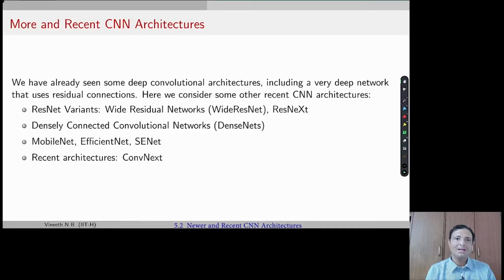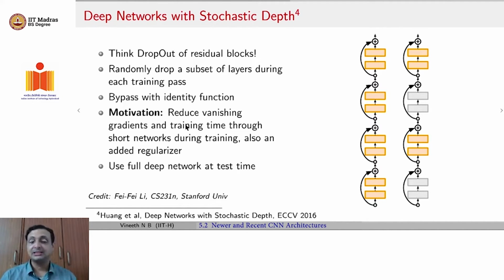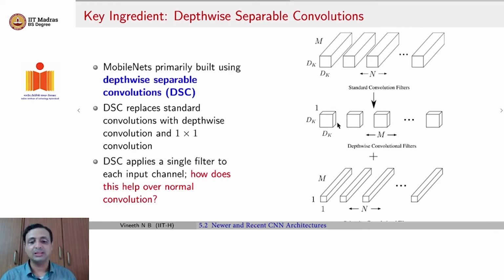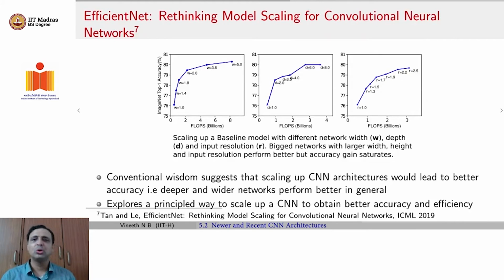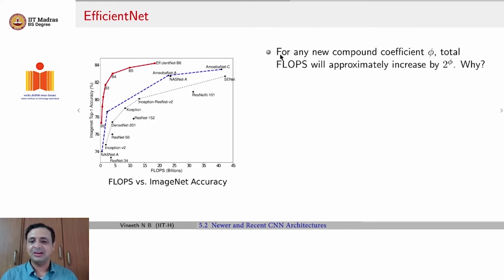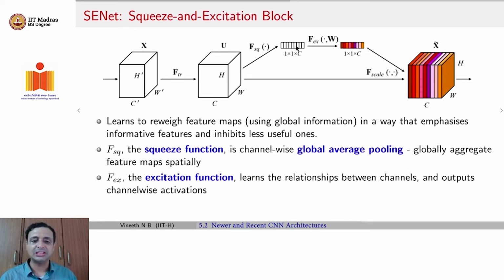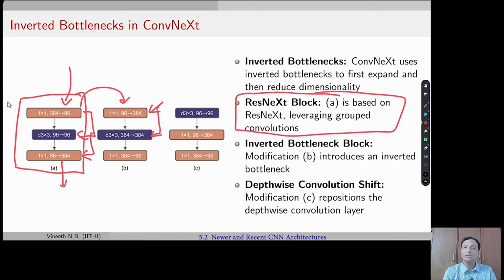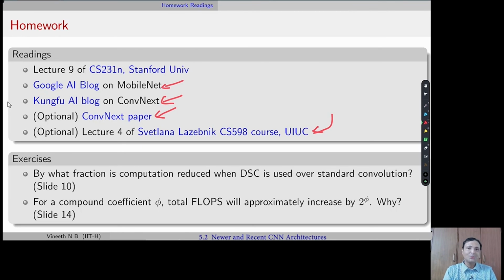5.2 : Newer and Recent CNN Architectures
Video Overview
This Lecture 1continues the evolution of Convolutional Neural Network (CNN) architectures with a deep dive into GoogleNet (Inception v1) and ResNet. Discover how GoogleNet introduced the Inception module and 1x1 convolutions to dramatically reduce computational costs while maintaining high accuracy on ImageNet. We then examine the vanishing gradient problem and how ResNet solved it using residual blocks and identity mappings, enabling networks to scale to 152 layers and beyond. Understand how these innovations reshaped the landscape of deep learning and made modern CNNs more scalable, stable, and efficient.